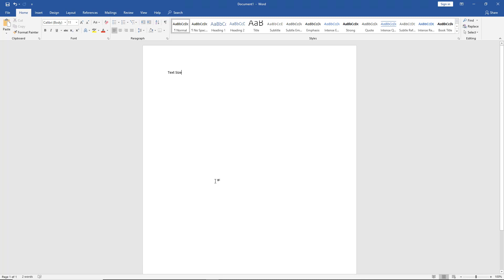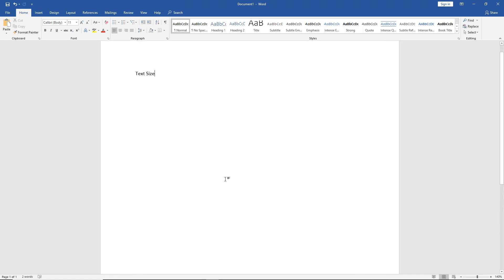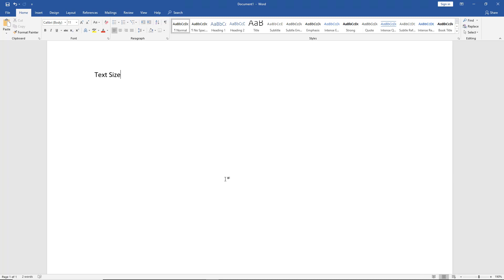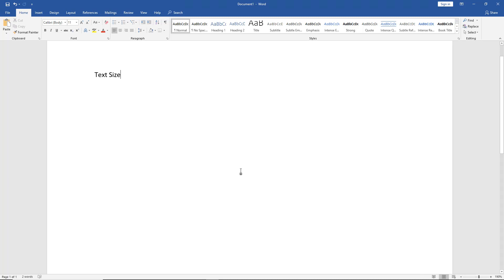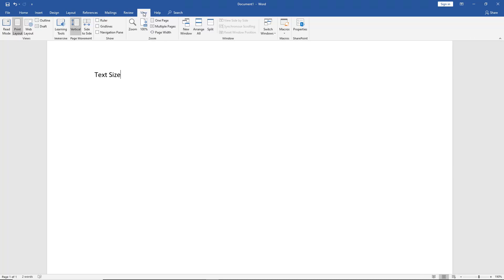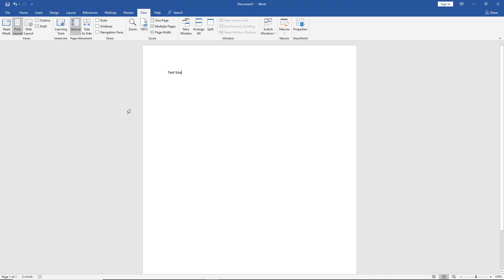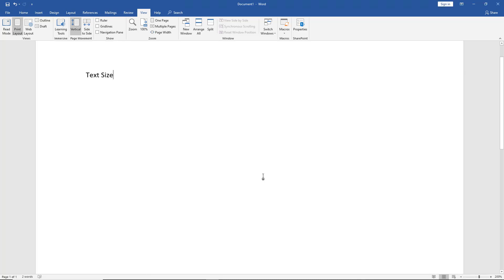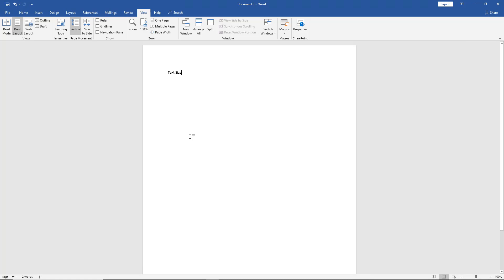How to use the zoom feature in Word 2019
Professor Robert McMillen shows you how to use the zoom feature in Word 2019.